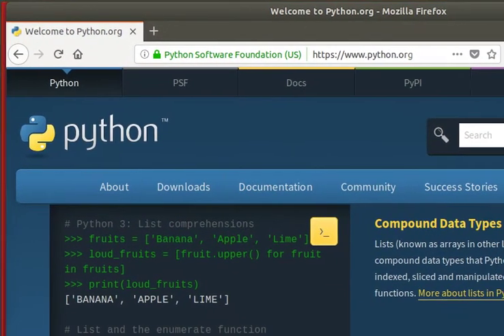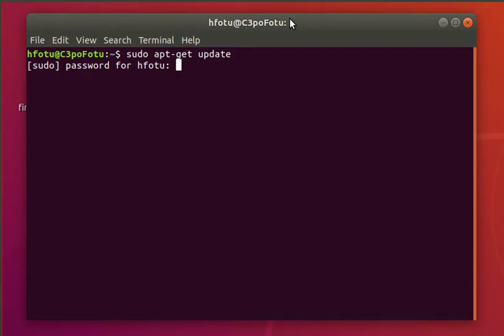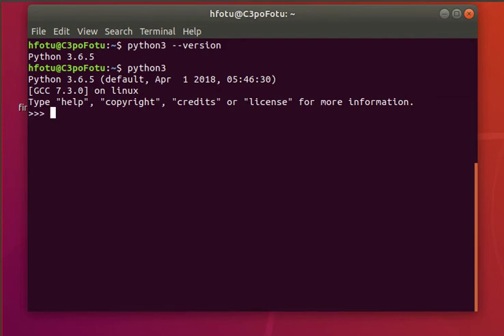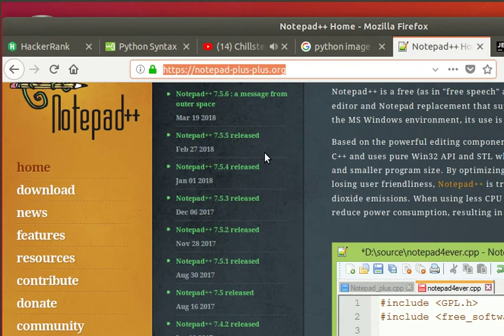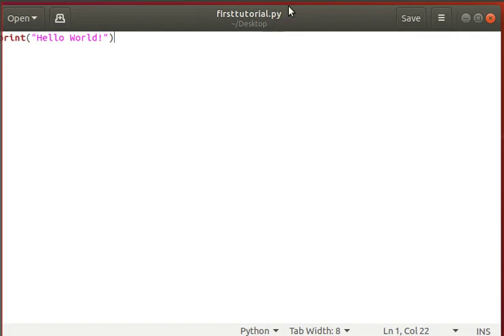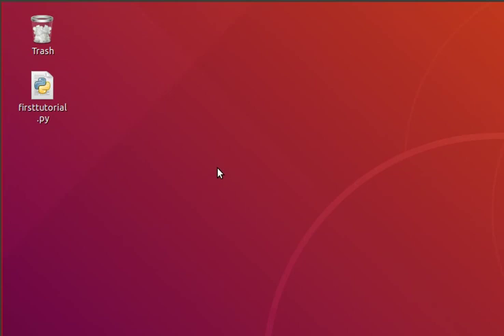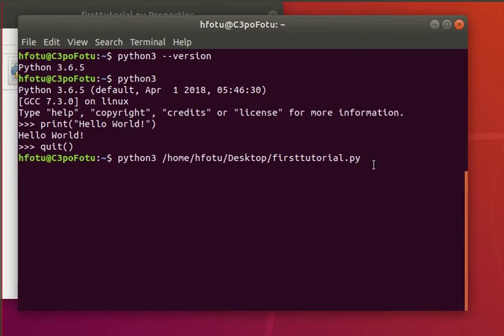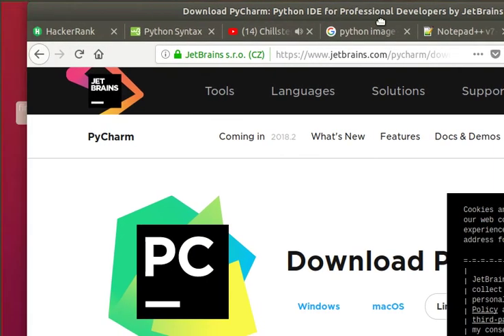Python - Installing Python and Running it on your system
In this tutorial, we will be learning how to install python and running it on terminal (powershell).